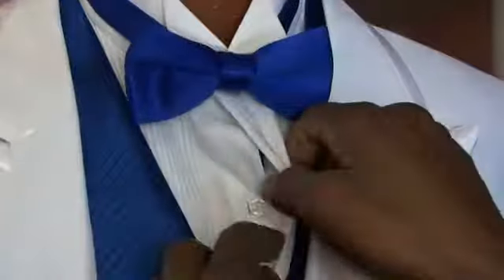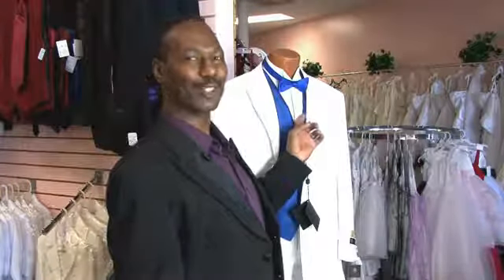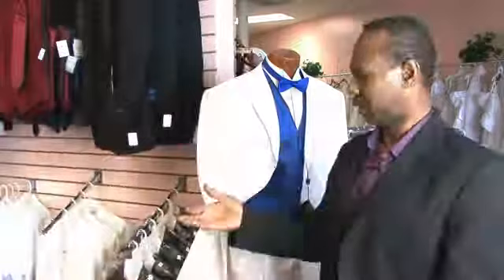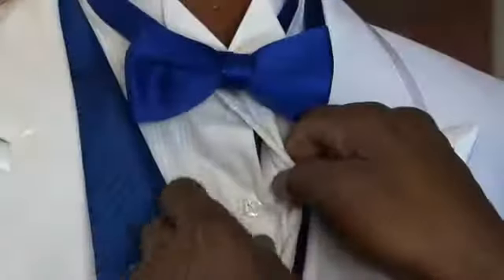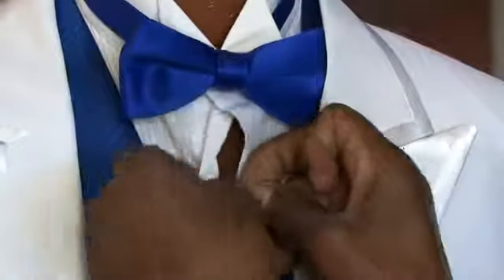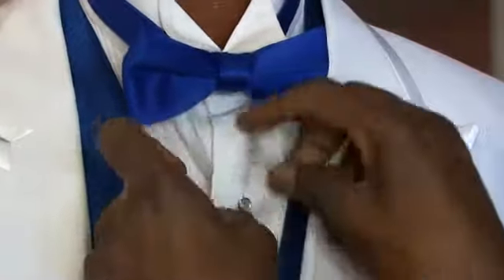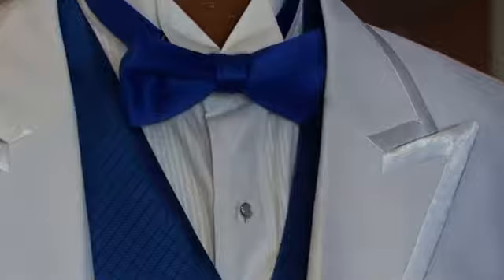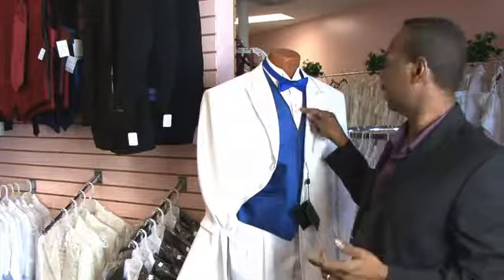How to Button a Tuxedo Shirt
How to Button a Tuxedo Shirt. Part of the series: Tuxedos 101. Buttoning a tuxedo shirt is one thing - butting it the proper way so that it looks as it should is something else entirely. Find out how to button a tuxedo shirt with help from the CEO of Accent Bridal & Tuxedo in this free video clip.